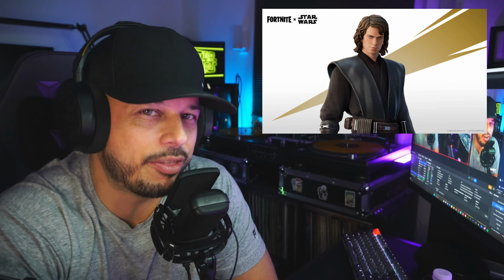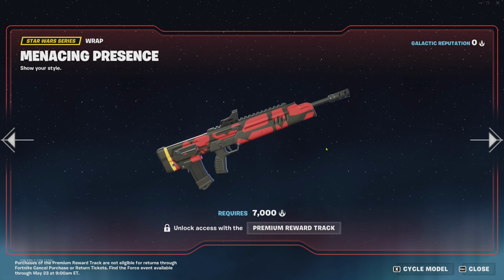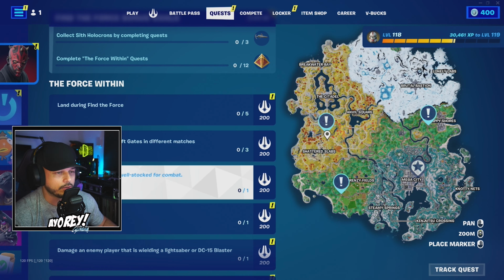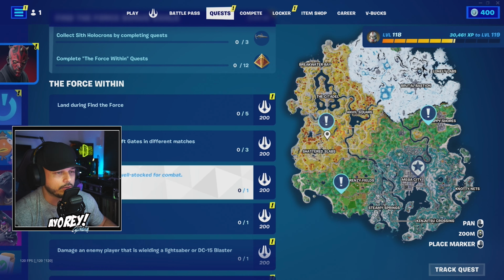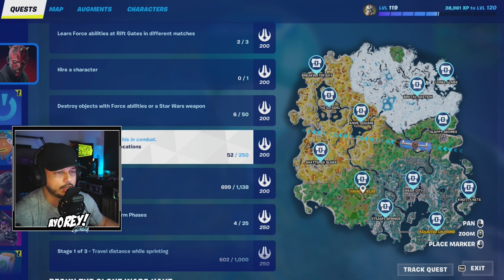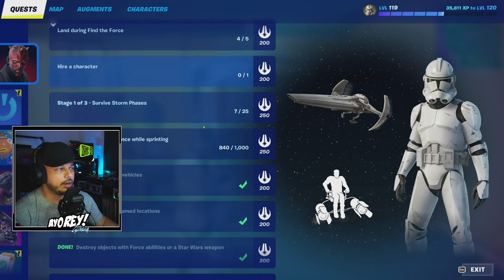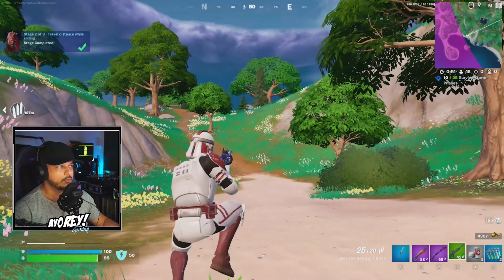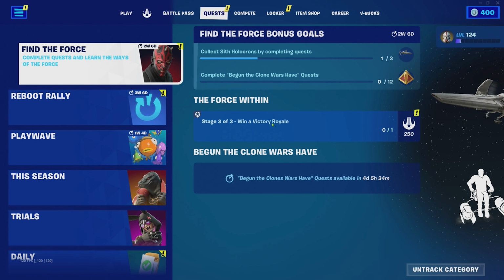COMPLETE Find The Force Quests in Fortnite Part 1 (Star Wars)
In this video I show you how I completed the first set of the "Find The Force" Quests in Fortnite from the NEW Star War collab with the 23.40v update!

The only quest I didn't complete in this video was the "Win a Victory Royale" because I ran out of time during the recording of this video but it can be done quickly in Team Rumble. (Hopefully you squad up with a good team)

Here are the quests that we completed:

- Land Five Times during Find the Force event
- Learn 3 Force abilities at Rift Gates in different matches
- Search a Republic chest
- Hire a character
- Damage an enemy player that is wielding a lightsaber or DC-15 Blaster
- Destroy 50 objects with Force abilities or a Star Wars weapon
- Collect 250 ammo at Named Locations
- Launch 2 Kinetic Ore with a Star Wars weapon
- Travel 500 distance on foot at night
- Travel 1,138 distance in vehicles
- Survive Storm Phases 25 times (Stage 1 of 3)
- Travel 1,000 distance while sprinting (Stage 1 of 3)